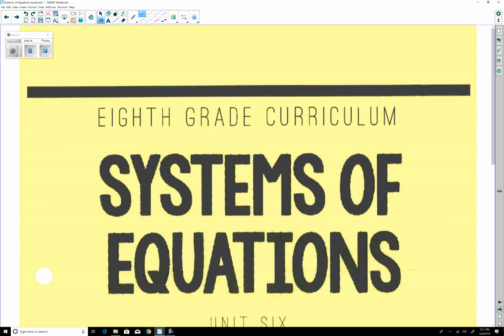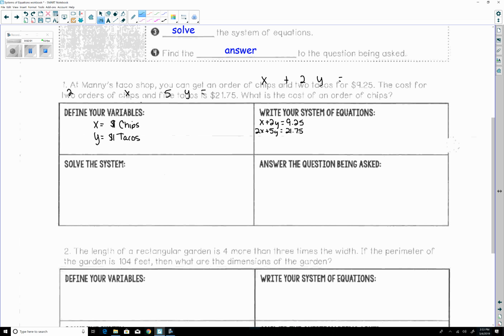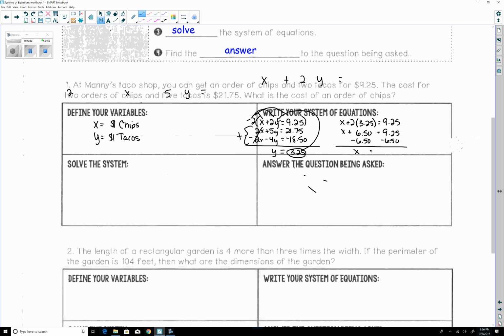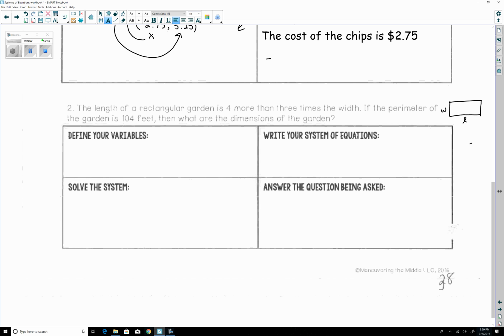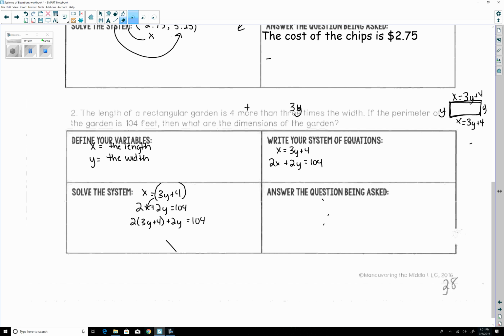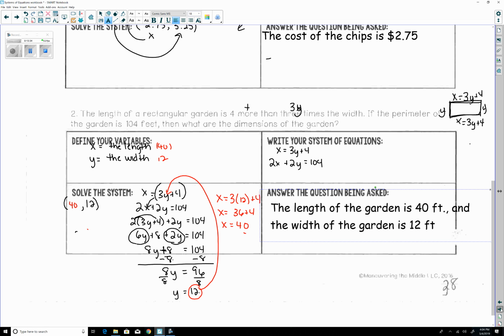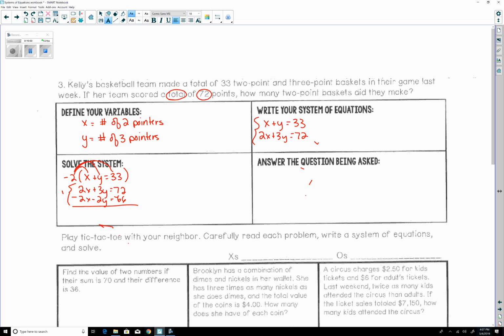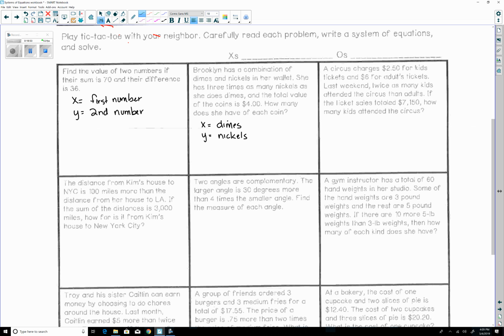Video Applying Systems of Equations